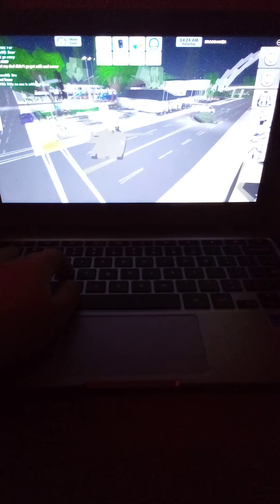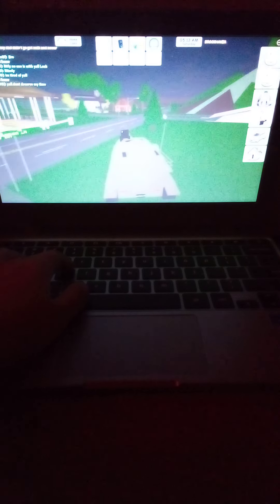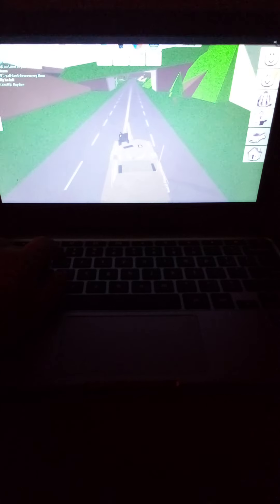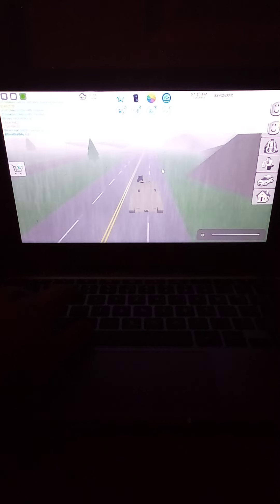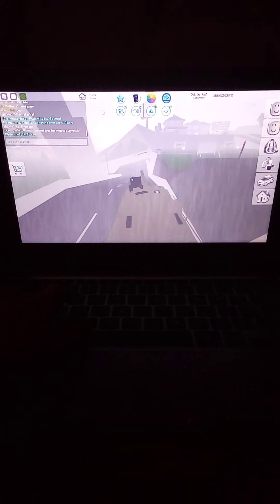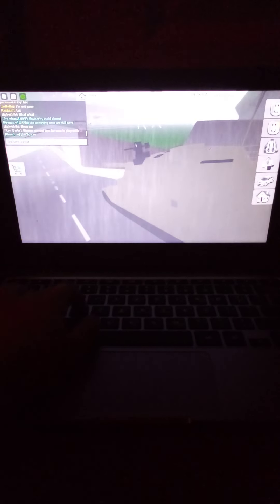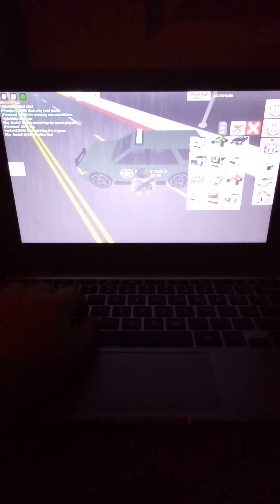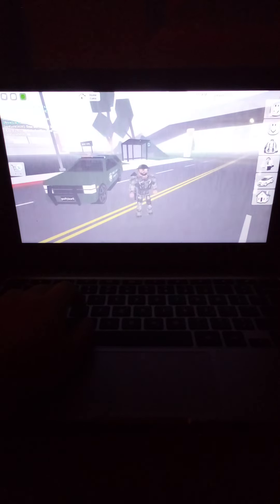Devin playing Roblox Brookhaven update